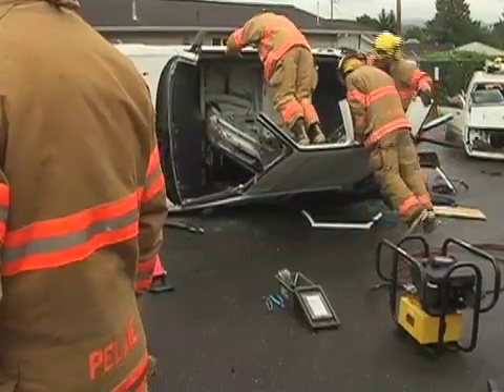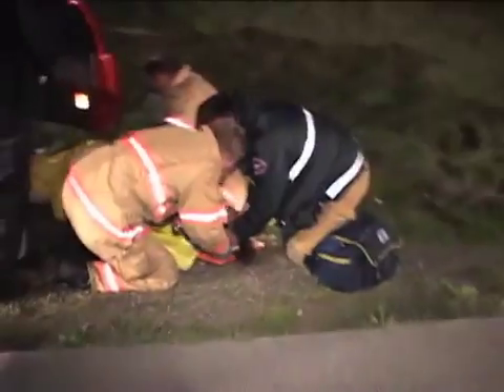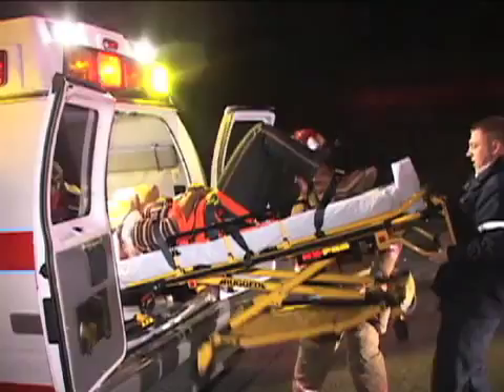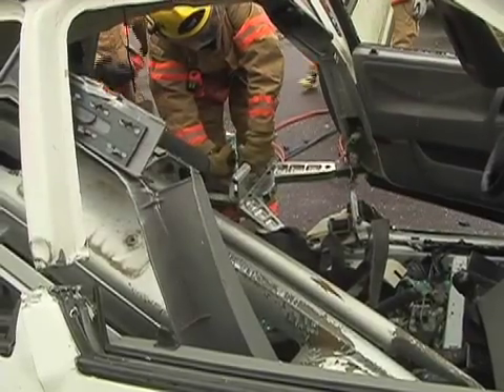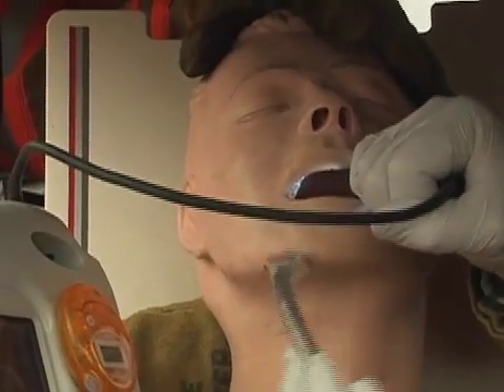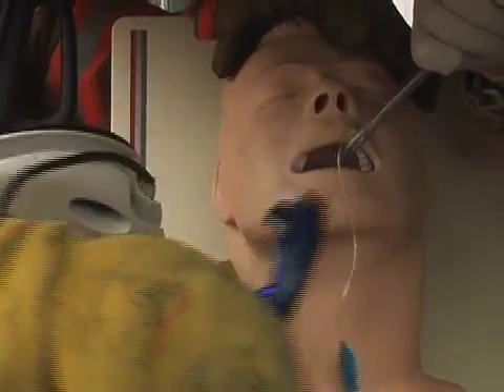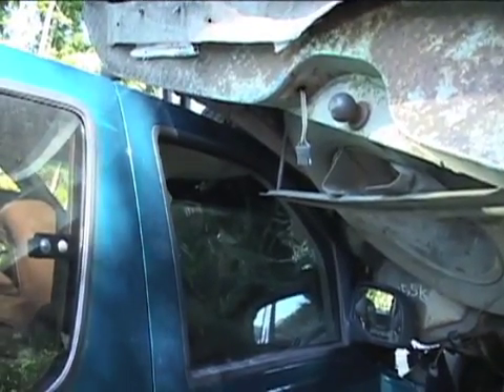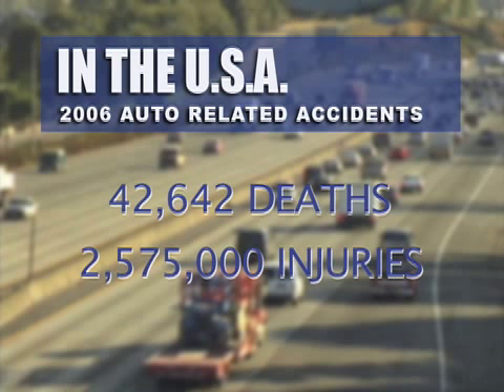Automobile extrication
Use of extrication tools for safe removal of patients from automobiles.  Also covers the use of The Glidescope for intubation of difficult access patients.  Bellingham Fire Department/Whatcom Medic One  Bellingham, Washington